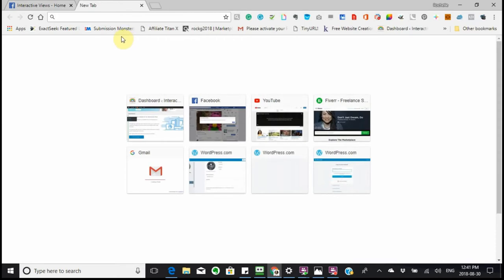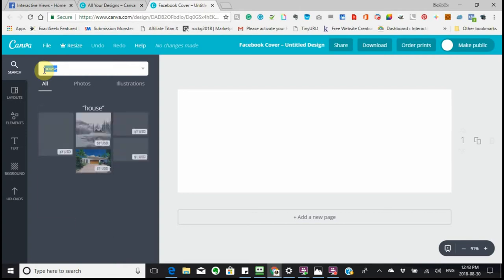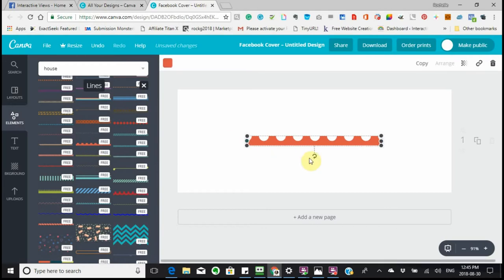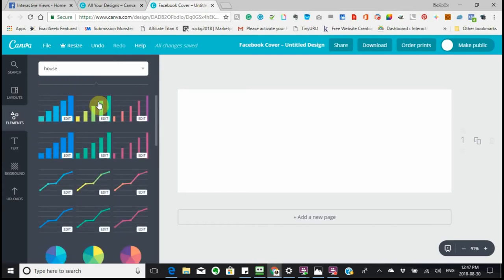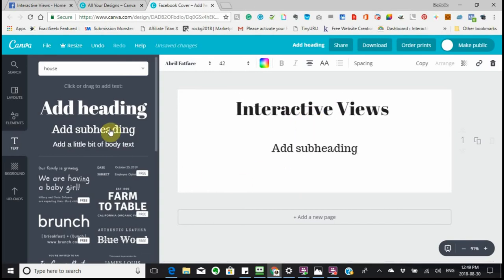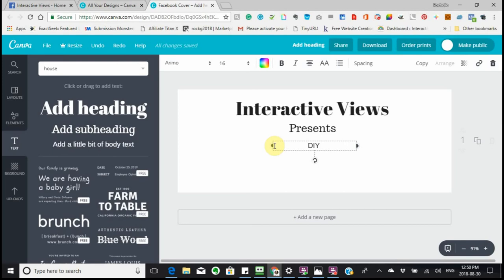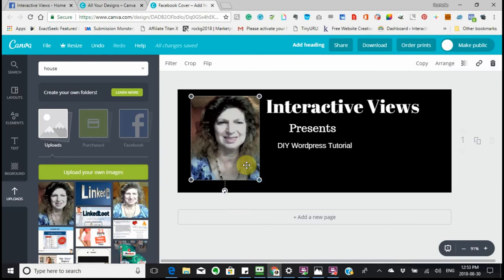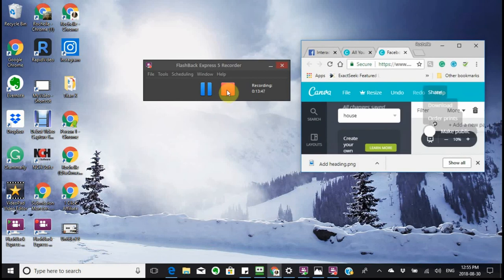How To Make A Facebook Cover Using Canva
How To Make A Facebook Cover using Canva for beginners. Canva is a free place on the internet to make graphics for Social sites such as Pinterest, Instagram, Twitter. No strings attached